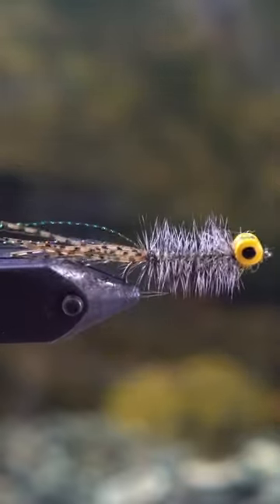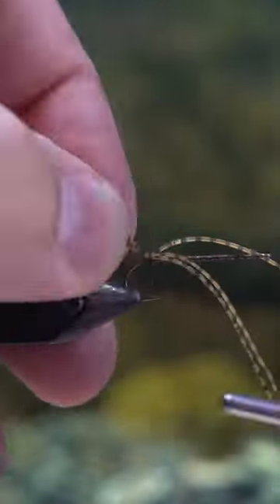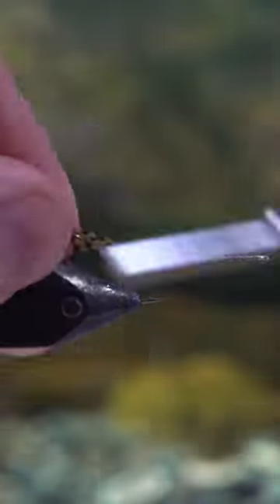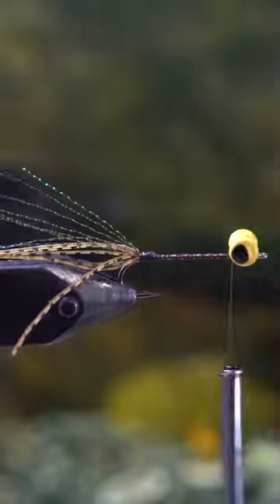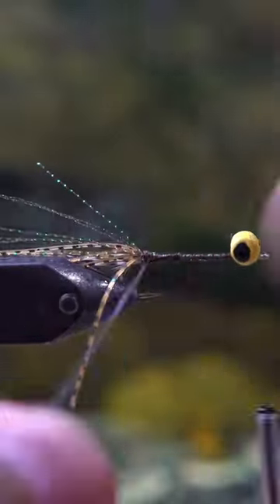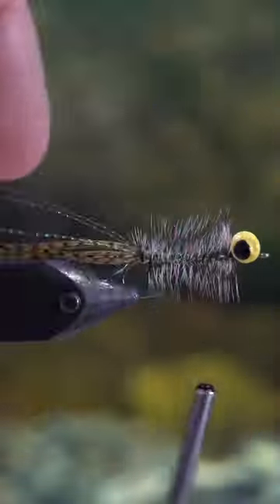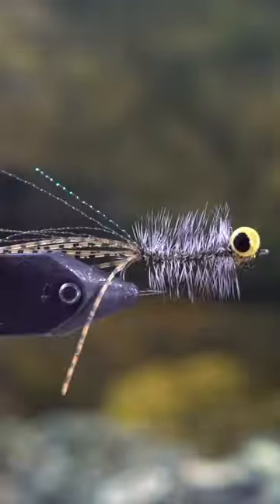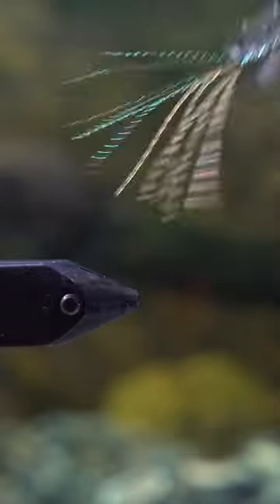The Squiggle Butt?